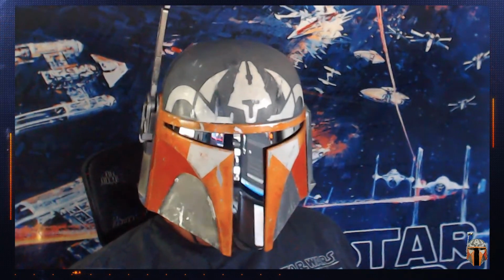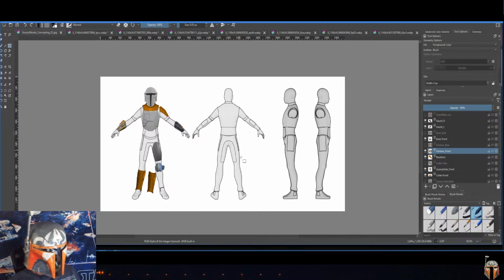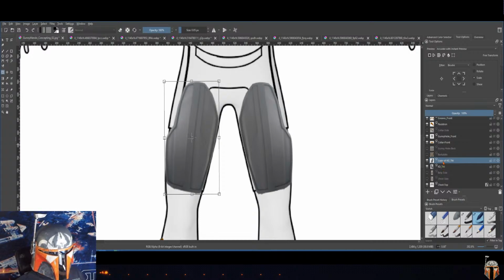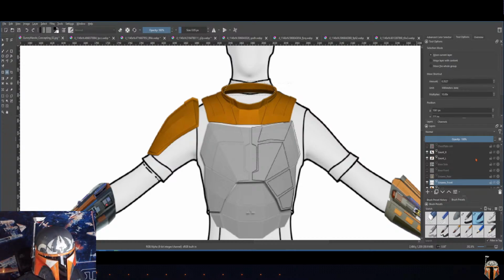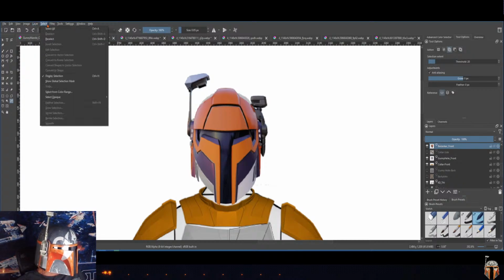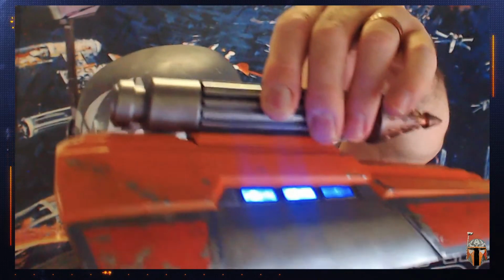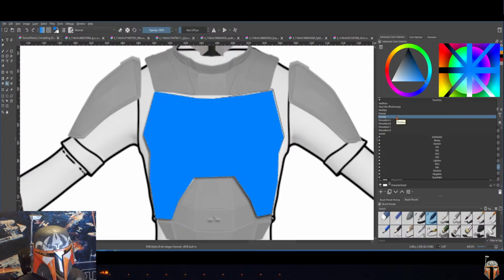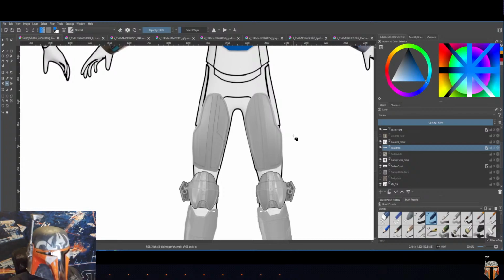The Color Combinations That Make Props POP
Welcome Prop Mastery Members! Today you're going to learn about selecting colors that work together and how to create a paint concept mockup.